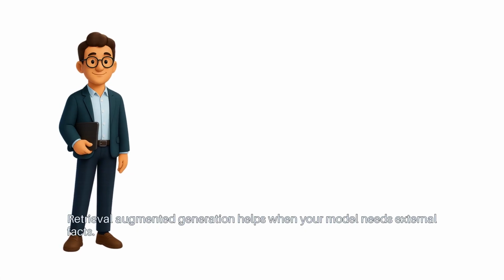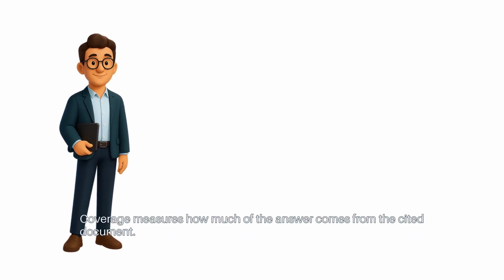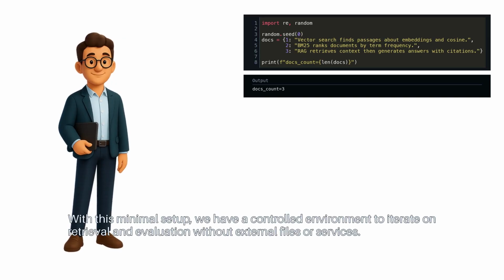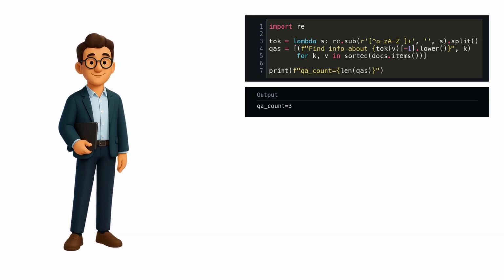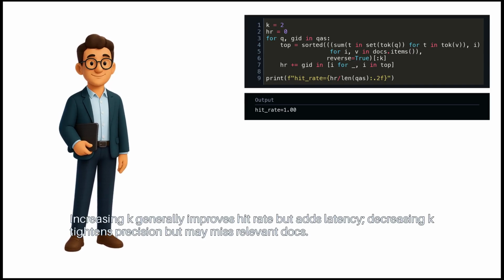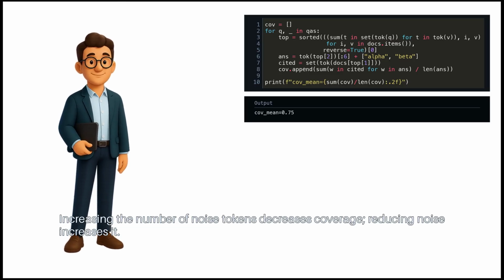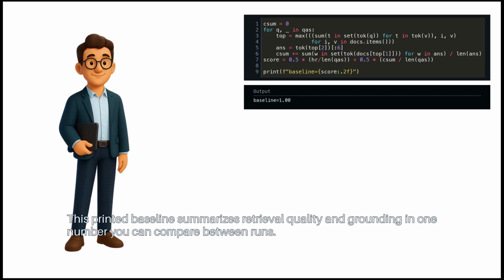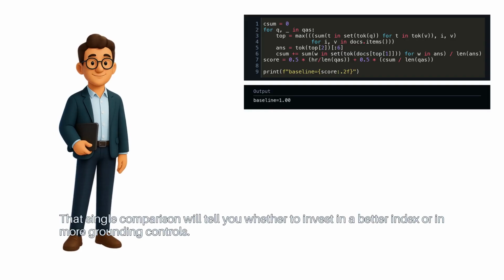RAG Evals: Synthetic QA, Hit Rate & Citation Coverage (Python)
Tiny, repeatable RAG evaluation — measure retrieval hit rate and citation coverage to stop guessing about broken answers.
Build a 10-minute synthetic Python test that isolates retriever vs reader using a term-overlap retriever and easily swap in ANN indexes or tune top-k.